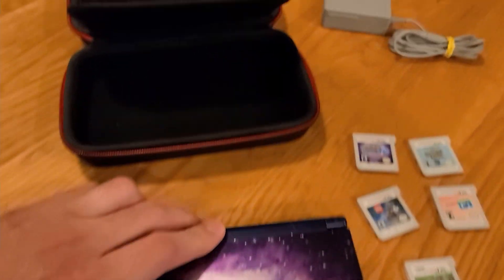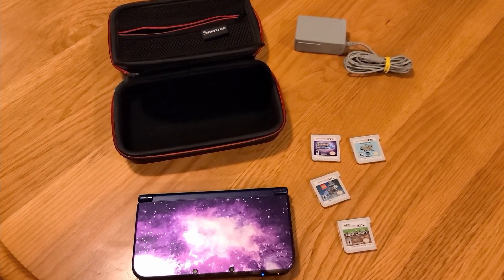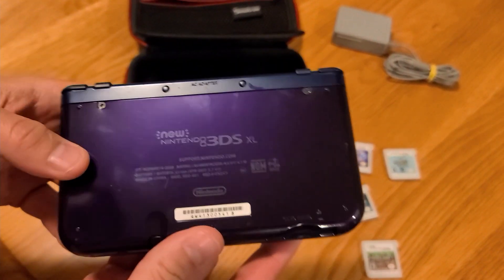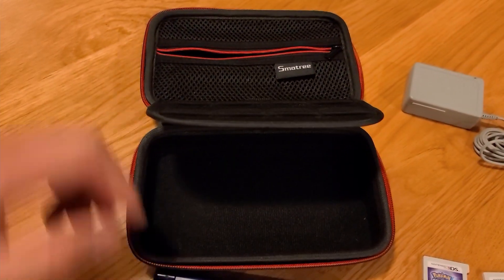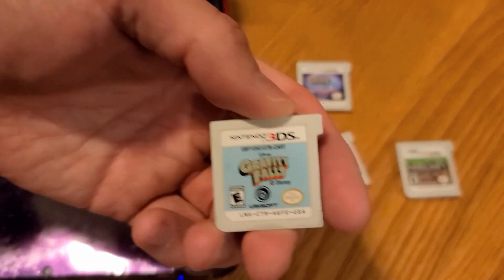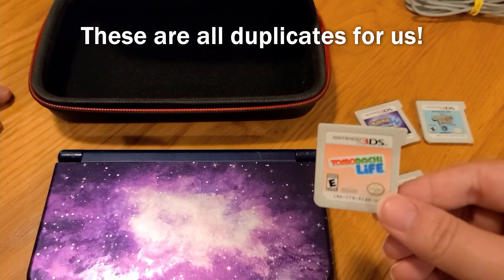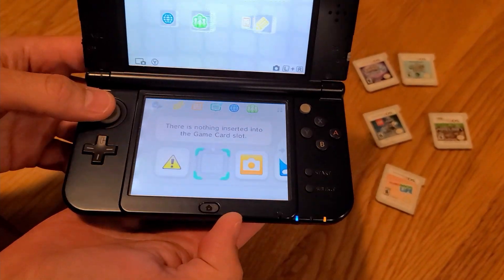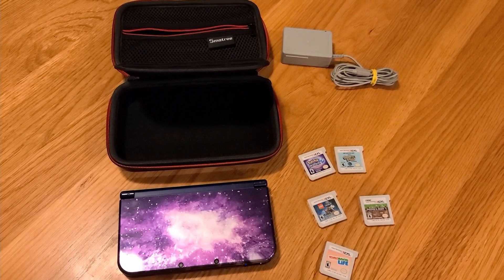Quick OfferUp Profit! - Journey to Gaming Grails!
A mom is selling her 3DS on OfferUp for a KILLER price! Quick local flips for profit!